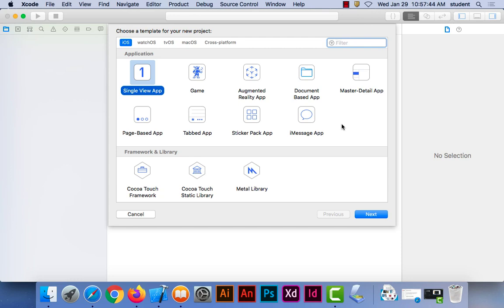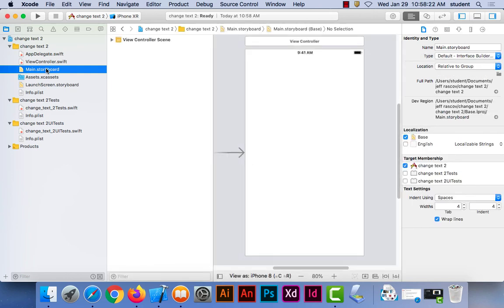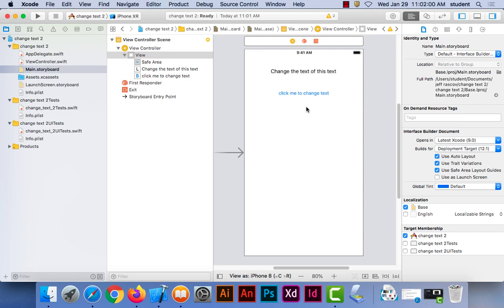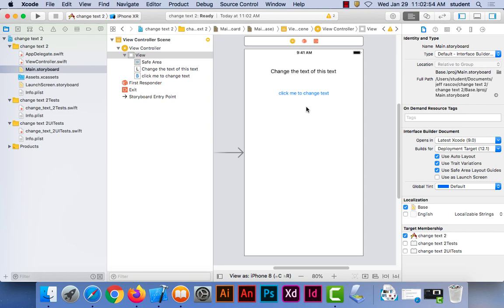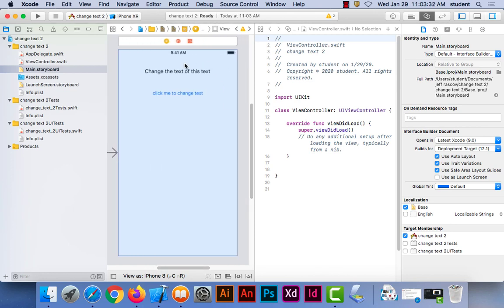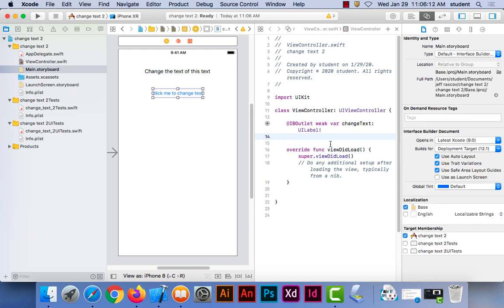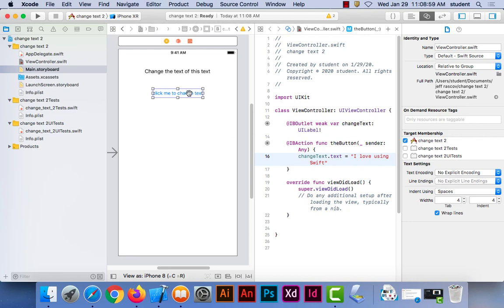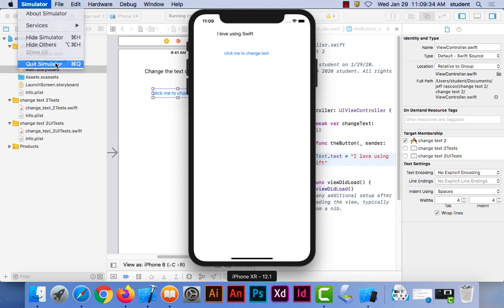Jeff Rascov Videos